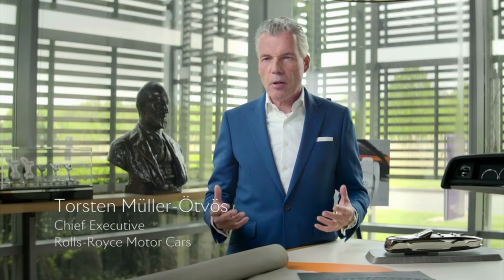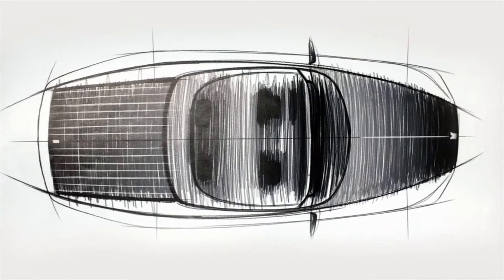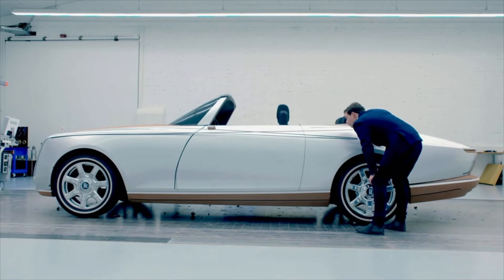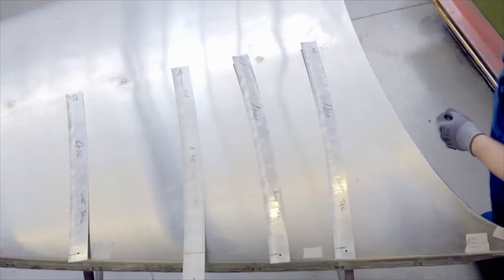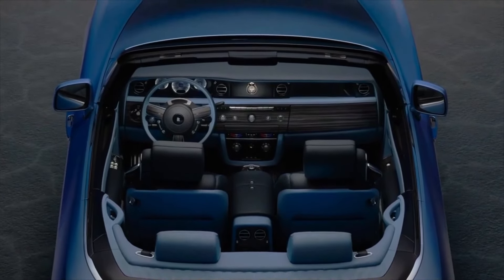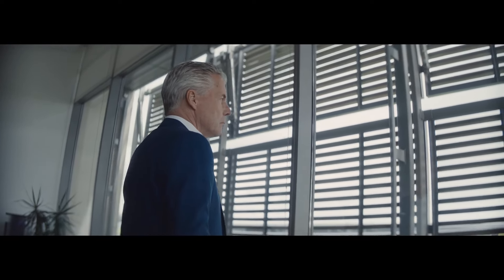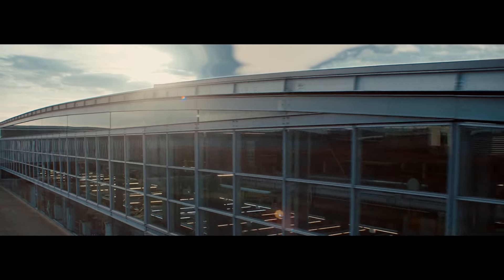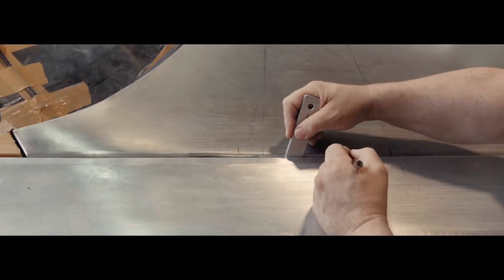Rolls Royce Boat Tail | $28 Million Rolls Royce ‘Boat Tail’ May Be The Most Expensive New Car Ever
Those craftsmen at Rolls Royce’s Goodwood factory sure have a solid work ethic. It was only earlier this week that Rolls announced it was getting back into the coachbuilding game full-time, and today it has presented the bespoke division’s first completed projected.

Called the ‘Boat Tail’ this striking convertible takes its name from a series of very rare Rollers from the late 1920s and early 1930s. But its closest modern relation is the one-off Sweptail coupe unveiled at Villa d’Este in 2017.
At the time, the Sweptail’s $12.8 m price made it the most expensive new car in the world. But it almost looks cheap next to the $28 m (£20 m) Boat Tail, which becomes the most expensive new car you can buy, far exceeding the $9.7 m Bugatti wants for a Centodieci.

In fact, three Boat Tails have been built, each customised in terms of trim and materials to suit the whims of their owners, who have been assured that Rolls won’t be making more. The car in the pictures is the first of those three, and was commissioned by an unfeasibly wealthy client who also had an original 1932 Rolls Royce Boat Tail restored in time for the new car’s delivery. The other two customers were apparently keener to preserve their anonymity. Or maybe they have terrible taste.
Underneath the hand-shaped aluminium panels lies a version of the Architecture of Luxury aluminium spaceframe platform found on the latest Phantom limousine, and measuring around 228.3 inches (5800mm) long. Every one of those body panels is new, as are the super-slim LED headlights and even slimmer taillights set into a pinched tail that – in our opinion – looks out of proportion with the rest of the car.
But forget the shape of that tail; it’s what’s underneath the open-pore Caleidolegno veneer that matters. The centre-hinged decklid opens up like a butterfly’s wings to reveal what Rolls calls a ‘hosting suite’. Inside are two fridges and a special cutlery and crockery set from Christofle, which we’re presuming must be what posh people have on their dinner tables. The setup is even more extravagant than the ‘Recreation Module‘ Rolls designed for the Cullinan SUV.

When the two parts of the decklid lift upwards the two components of the hosting suit are lifted upwards and tilted to 15 degrees for easy access. Completing the country-picnic toolkit are a pair of carbon-fiber stools and a parasol that extends from the rear of the car. Well, you wouldn’t want that caviar to get too warm.
But if the weather does take a turn for the worst, and you’ve left the fixed-canopy roof at home in your 24-car garage, it’s comforting to know there’s a temporary tonneau cover on-board for what Rolls Royce calls ‘static transitory shelter’. Which, we think means it stops the seats getting wet when it’s parked up while you wait for the rain to pass.
Under the long hood is the Phantom’s familiar 6.75-litre twin-turbo V12 developing 563 hp. Rolls Royce doesn’t mention a zero to 60mph figure because the only kind of time this buyer was interested in was the sort measured by the his-and-hers Swiss-made Bovey watches, one of which can be inserted into the minimalist dashboard to become the car’s clock. Because when you’re seriously rich, there’s almost nothing Rolls Royce can’t do.